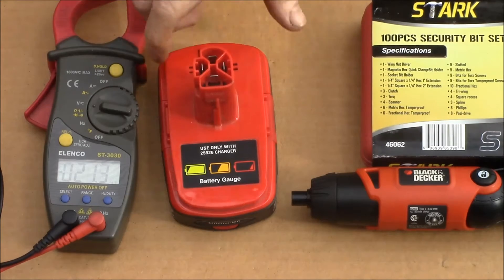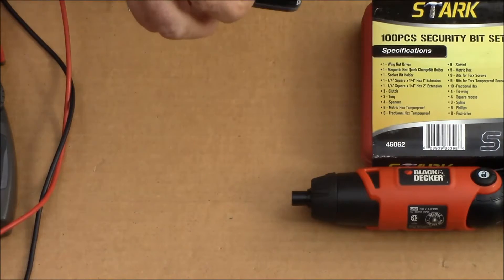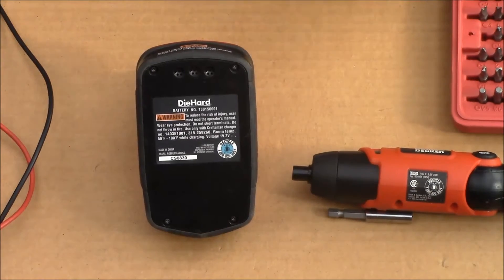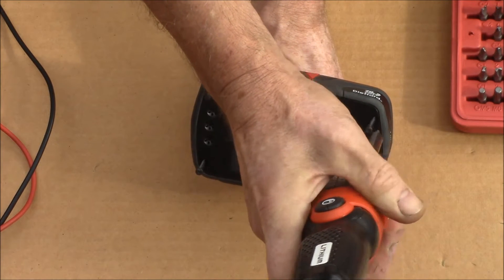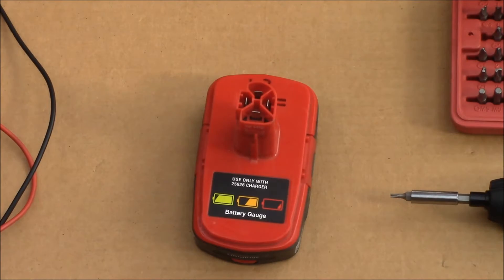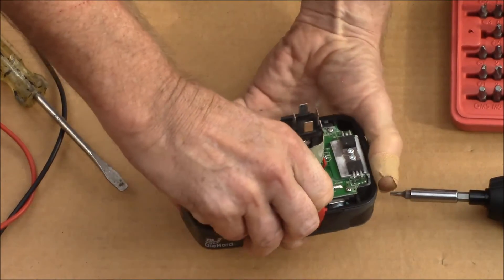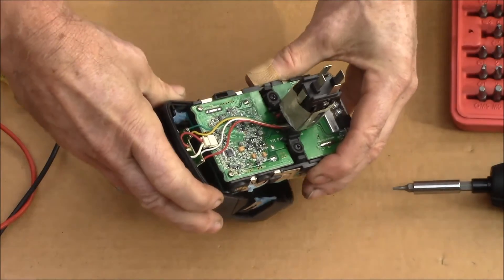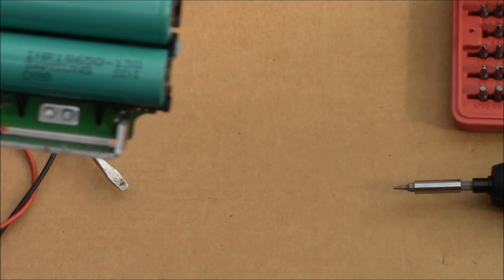C3 Battery Tear Down, Part 1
Time to tear apart one of my dead C3 Lithium-Ion battery packs to see what is inside and perhaps see what is wrong with it.

First step is to round up a T-10 security Torx bit to remove the 4 screws.  Then pop off the top to reveal the battery management system (BMS) and the 18650 cells underneath.

The BMS in these C3 packs looks very sophisticated.  I'll try to highlight some of the features over the course of a few upcoming videos as well as what you saw in the earlier Fuel Gauge video.

Testing cell voltage, it appears that the #2 and #3 cells are dead, measuring 0.0 volts.  Could be bad connections or solder joints, so I'll test that out at a later time.

At the end are a few close-up shots of the BMS, which appears to be quite advanced.  It is mostly surface mount technology with a pair of high current FETs to handle the low and high voltage disconnect function.

I opened a second pack and the BMS looks a little different, so I'll try to post a video later about the different version.  I'll also try to get some better close-up images to see if we can discern any part numbers.

The two defective packs I have tested both show well less than 15V (3V/cell), so for a cursory test, put a meter across the +/- terminals and check the voltage if you are checking used batteries.  If over 15V, likely the pack just needs a charge.  If less than 15V, it'll need to be torn apart for further testing.  I got two of each in my batch of 4 "dead" packs.

All in all, I was quite blown away by the BMS board, I was not expecting anything that elaborate in there.  In the Black and Decker NiCad pack that I tore apart, there were just the cells and interconnect wiring.

So over following videos in this series, I'll see what I can tease out of the BMS as far as its functionality and also try to get some data on the battery pack.  On the bottom of the pack, a 24 watt-hour capacity is listed along with 19.2 volts.